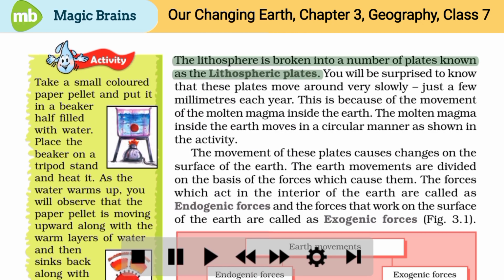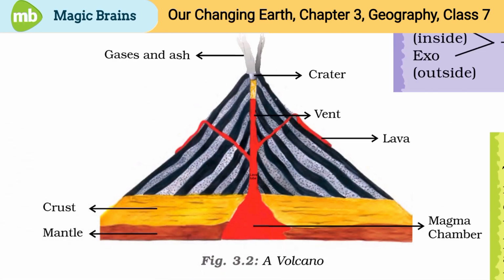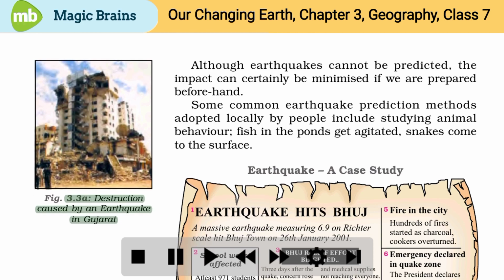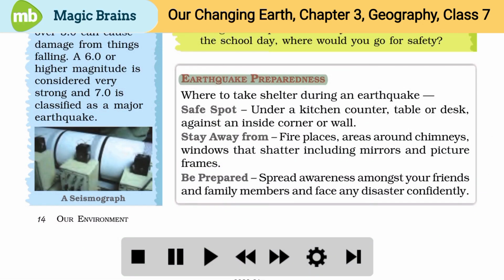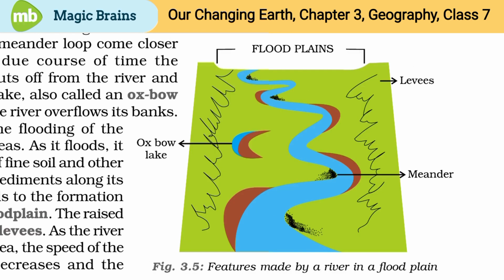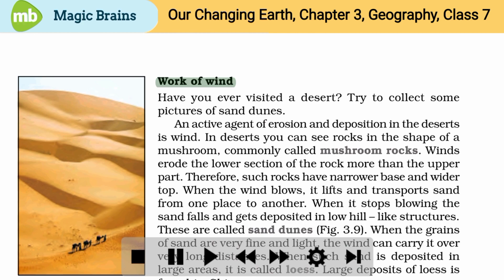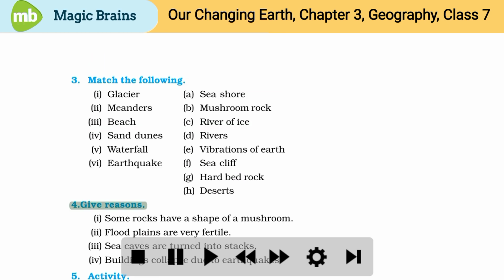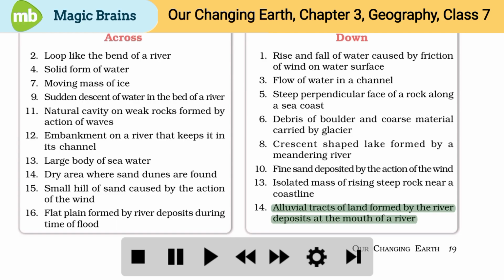Our Changing Earth Chapter 3, Geography, Class 7/our changing earth class 7 geography in english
✓ Chapter -3 Our Changing Earth
✓Subject- Geography
✓ Class -7
✓ For English Speaking 🗣️
✓NCERT BOOK 📚
✓ NCERT ALL CHAPTER VIDEO
1 *For English speaking 🗣️
  *Listening memory 🎧

2 *All NCERT Books for study
   *Geography
   *History
   *Polity
   *Economics
   *Since
   *Social science 🔭🧪
  *Socity etc. For all competitive exams